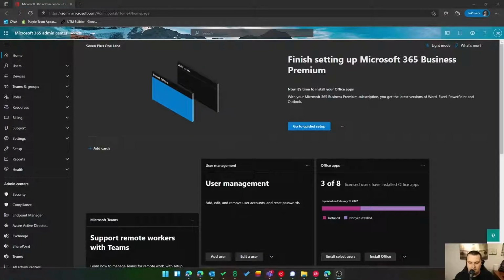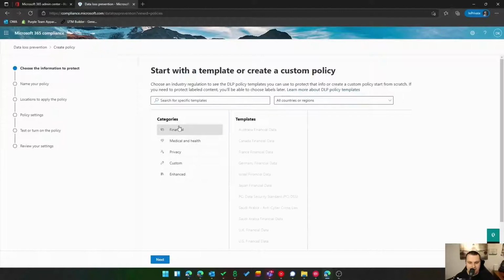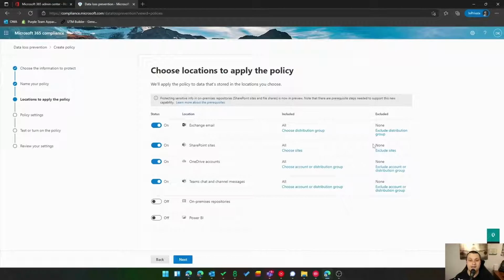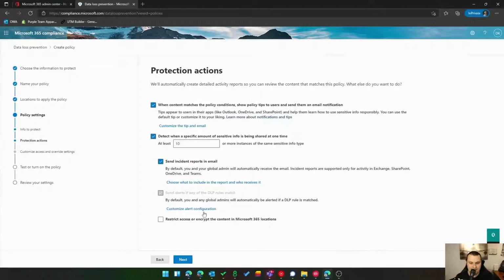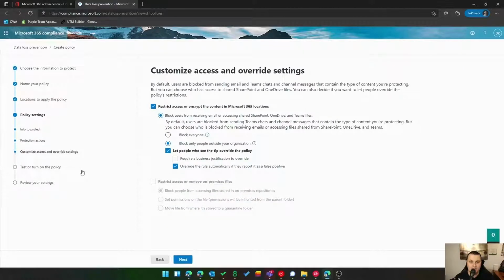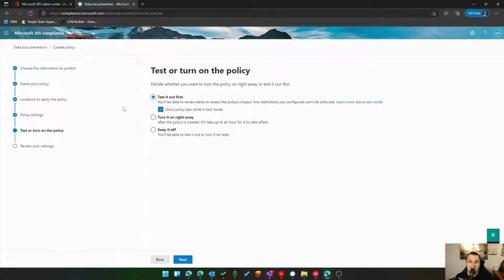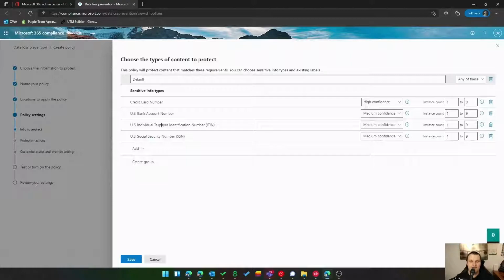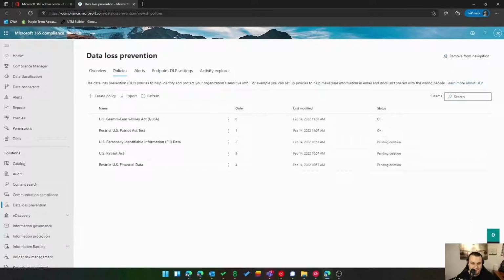Modern Security Baby Step: Data Loss Prevention for All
Be sure to check out the related blog post for this video

In this Modern Security Baby Step, we explore simple ways to implement Data Loss Prevention that can help EVERY modernworkplace customer reduce risk with electronic communications. While DLP is indeed often a more advanced topic, this is a fantastic way to dip your toes in and demonstrate value to your client.

Find this content valuable? Consider supporting my work by grabbing some cyber merch (caffeine helps the creative process)